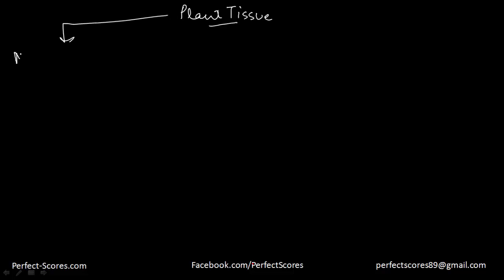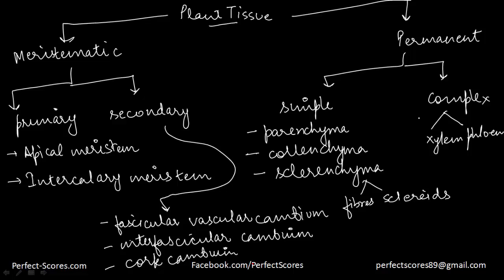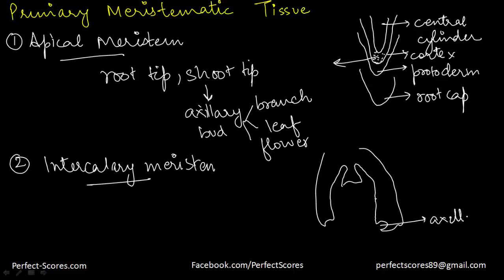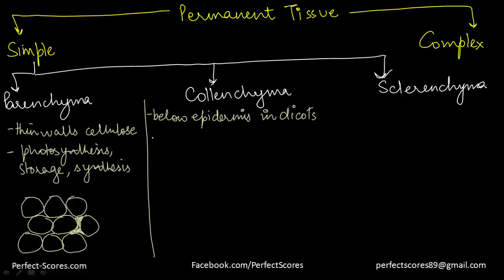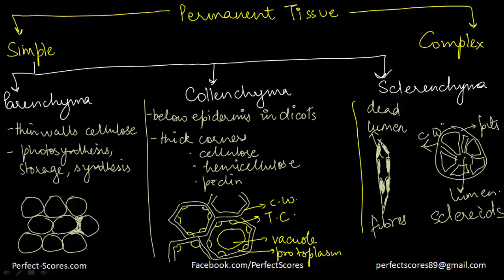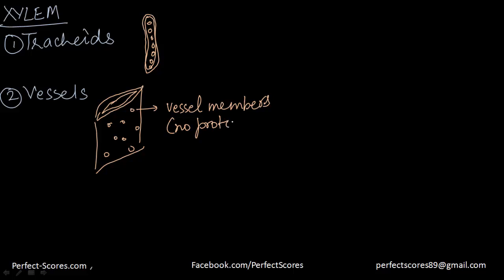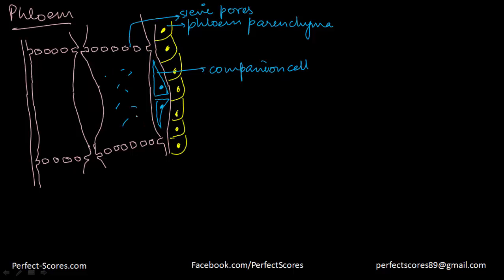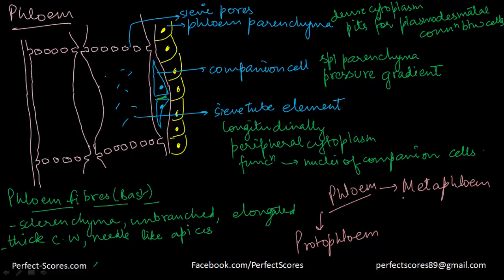Biology - Plant Anatomy - Plant Tissues - (SAT Biology)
Learn about meristematic and permanent tissues. Also, learn about the components of Xylem and Phloem.